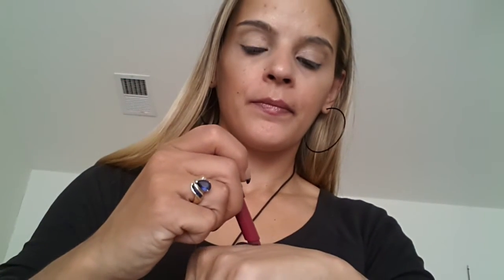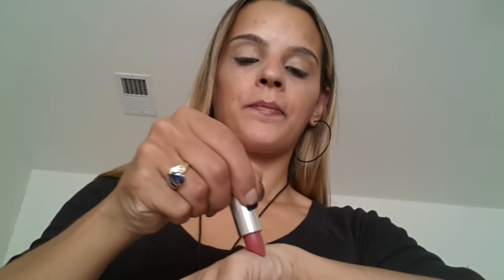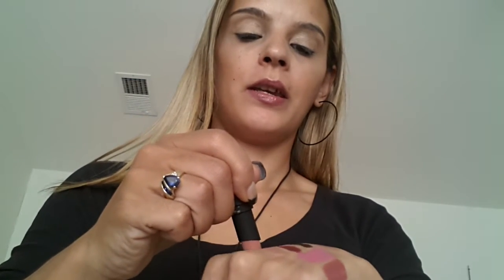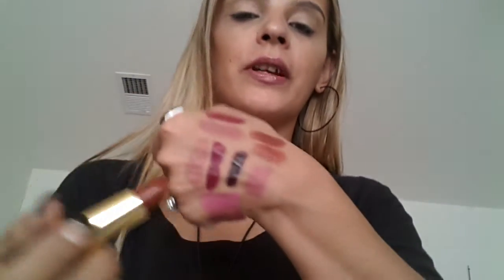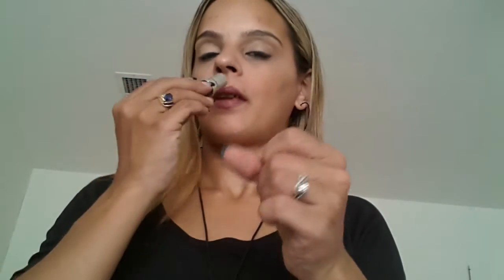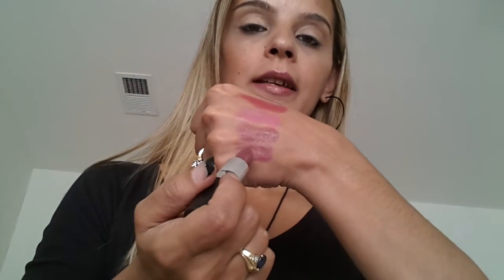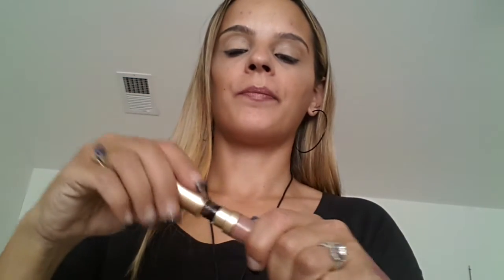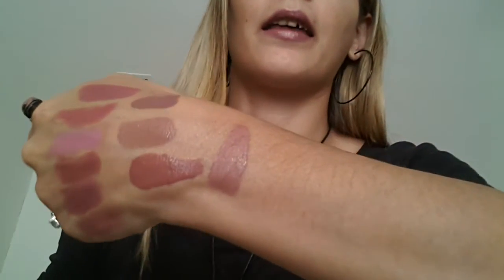Top 10 Drugstore and Highend Lipsticks January 2017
Top 10 drugstore lipsticks
1. Nyx high voltage lipsticks in wine and dine and dahlia
2. Maybeline color sensational lipsticks in ravishing rose and touch of spice
3. Cover girl lipstick in sultry sienna
4. Essence lipstick in natural beauty
5. Wet and wild lipsticks in dark wine and sweet cream
6. Revlon super lustrous lipsticks in sandstorm and terra copper
Top 10 Highend lipsticks
1. Lorac alter ego lipstick in ceo
2. Too faced le creme lipsticks in teddy berry and razzle dazzle rose
3. Mac cream sheen lipstick in cream in your coffee
4. Mac luster lipstick in capricious
5. It cosmetics blurred lines lipstick in naturally pretty
6. Stilla liquid lipstick in serenata
7. Kat von d liquid lipstick in bow and arrow
8. Kat von d liquid lipstick in lolita
9. Too faced melted matte liquid lipstick in cool girl